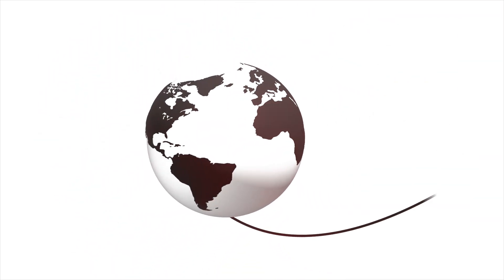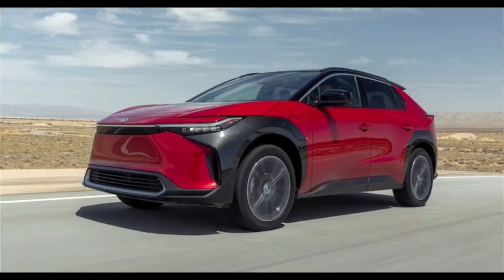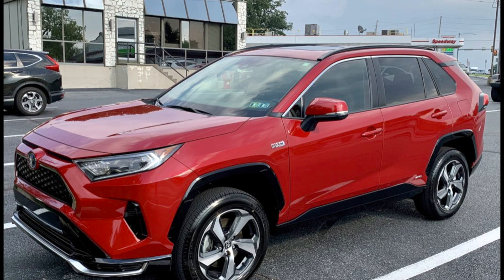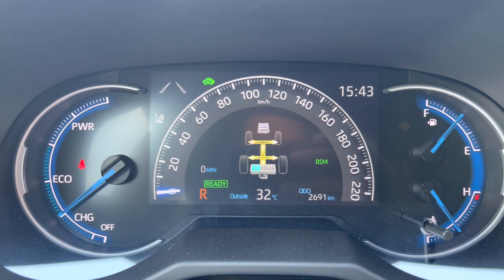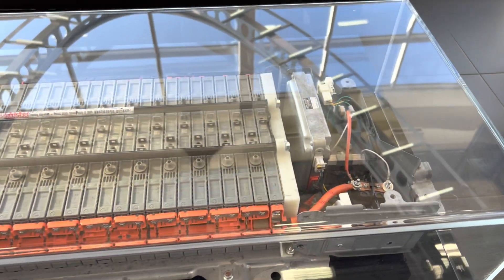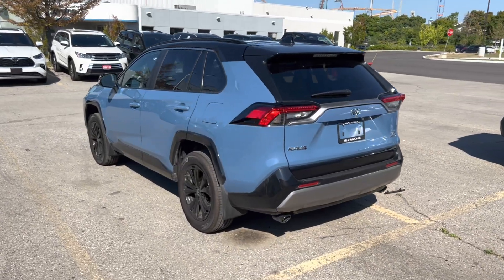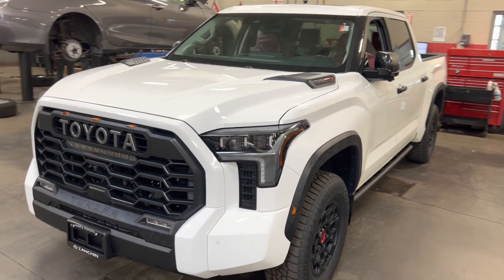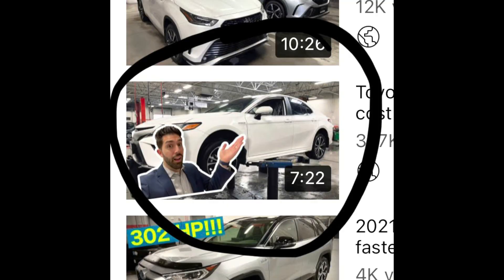WOW! This is HOW the Toyota hybrid system works!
In this video, I review just how amazing the toyota hybrid system really is.

I go over the 4 different versions of hybrid power train systems that exist for the Toyota line up.

Watch this video if you want an easy to follow explanation of how the toyota hybrid system works!